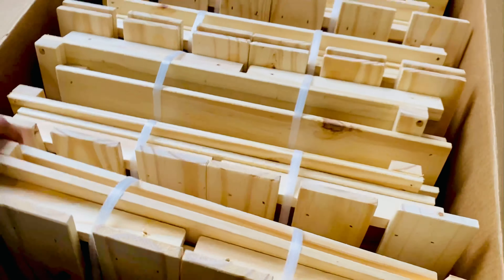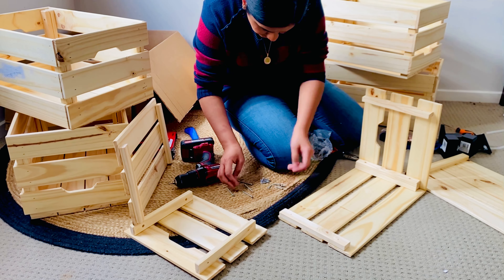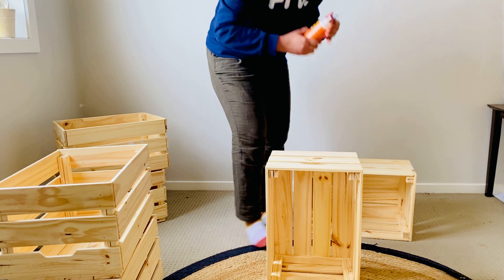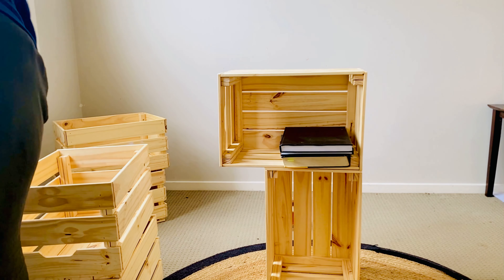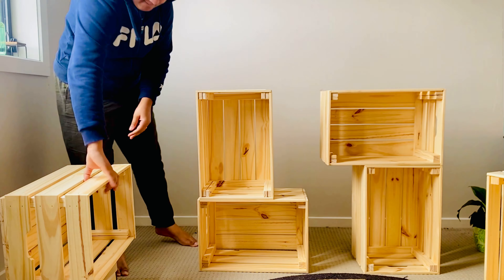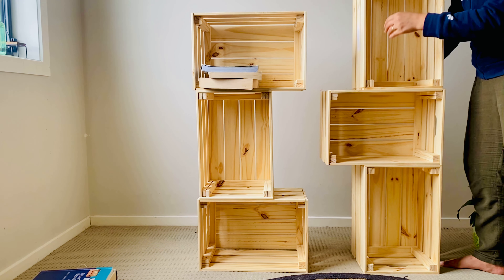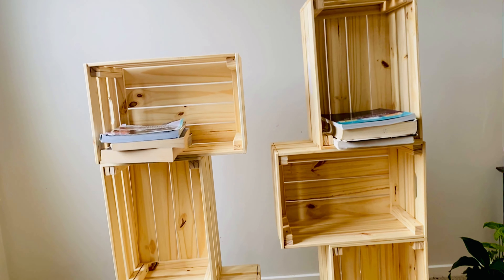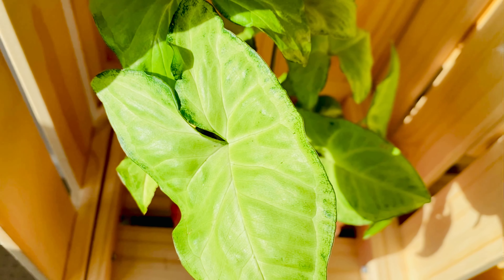DIY Book Shelf | Home Decor on budget | DIY furniture | Home Tour | Home decoration ideas 2021